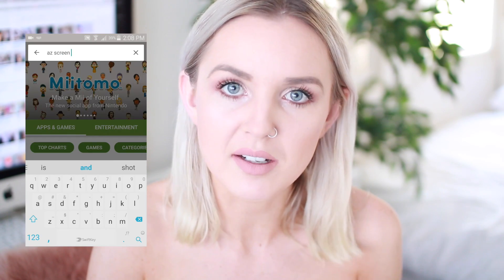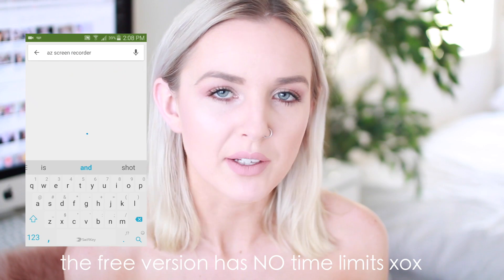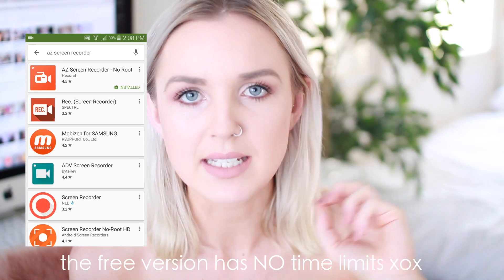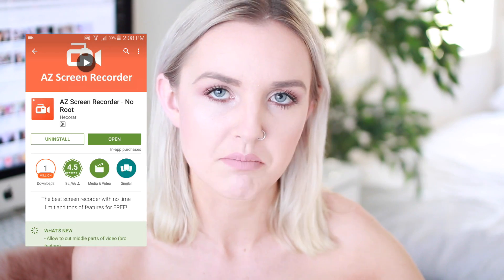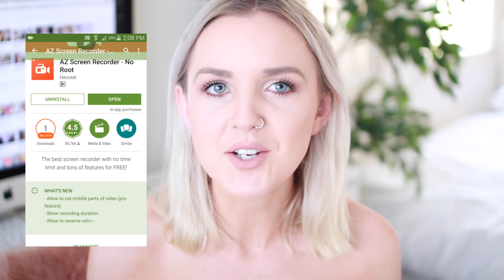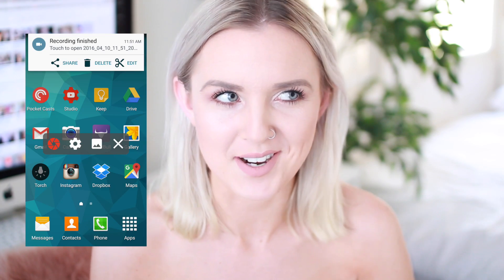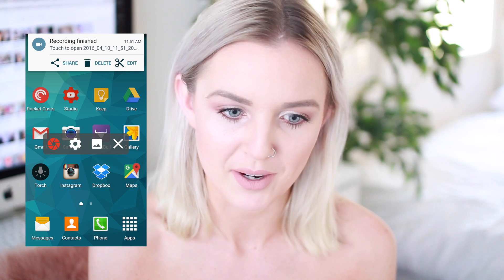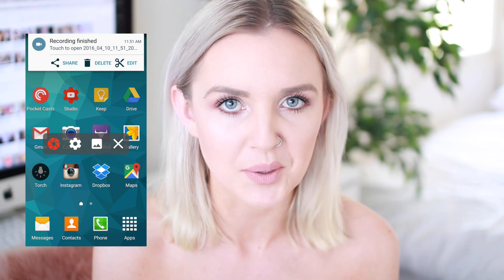How to Record your Phone Screen | ANDROID SCREEN RECORDING HD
How to screen record your android phone screen and put the recording in your video - for free, with no time limits! woop.

In this video I talk about the free app I use to record my phone screen - this is super useful if you're doing a whats on my phone, how I edit my instagram videos, phone game play - or any other type of video that involves literally anything on your phone.

Be careful with this though - sometimes you record your screen and don't realise personal information is on it. Make sure to look at your phone recordings and blur anything private out!

▼ ▽ JUST FOUND CHANNEL NOTES? WATCH THESE.

Sign up to get my (v free and helpful) Youtube Checklist re. Killing it On Youtube  -

▼ ▽ CHANNEL NOTES

Helping the creative babes of the world start and build authentic youtube channels that attract the best kind of subscribers.